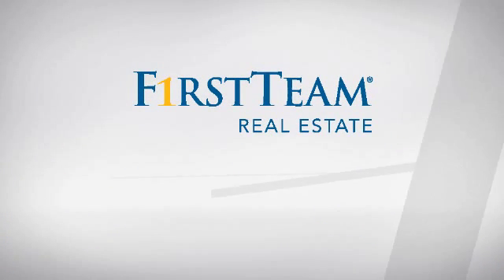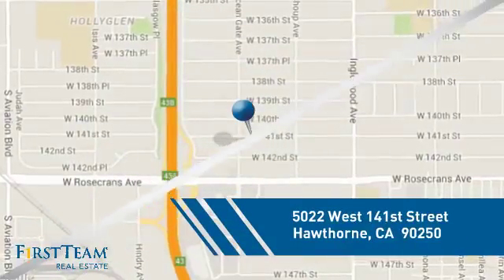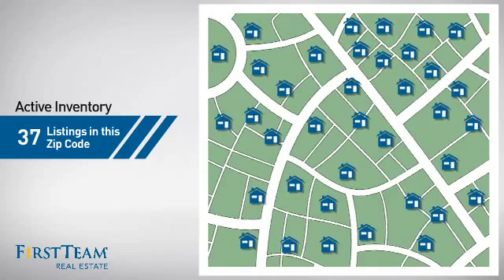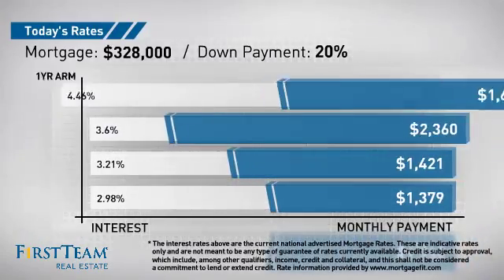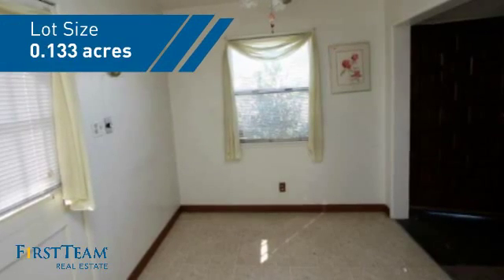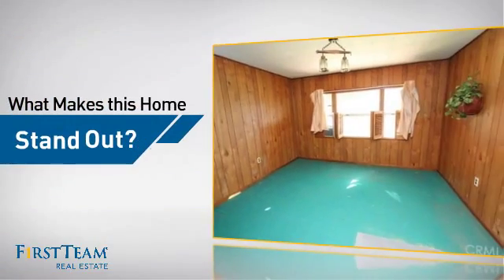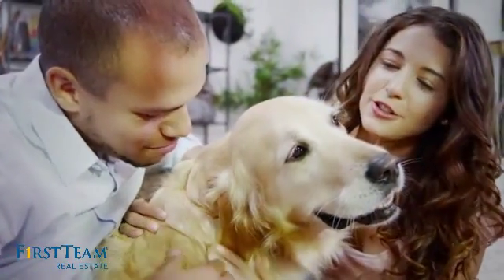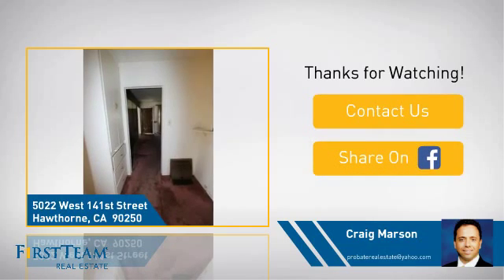5022 West 141st Street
PROBATE PROPERTY THAT WILL REQUIRE COURT APPROVAL AND A 5% DEPOSIT. This is a 2 bedroom, 1 bathroom property with an enclosed patio off one of the bedrooms. The kitchen is a good size and has an eating area with lots of light. There is a large backyard and a 1 car garage. This property does need some TLC. It is not located in the Wiseburn school district. Please make sure to carefully follow all agent remarks before sending offers.